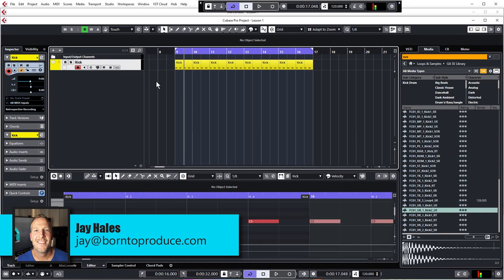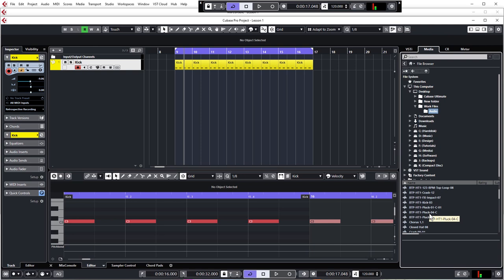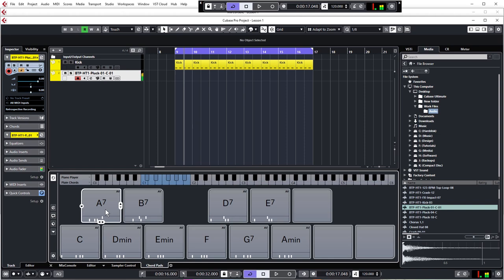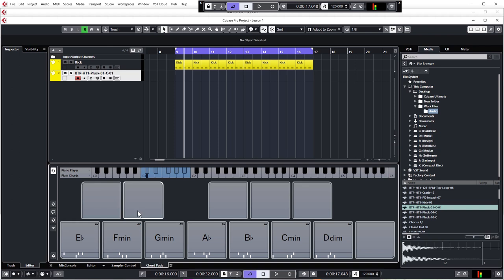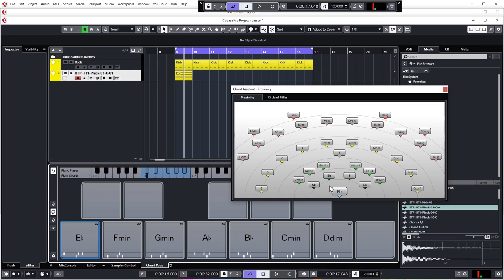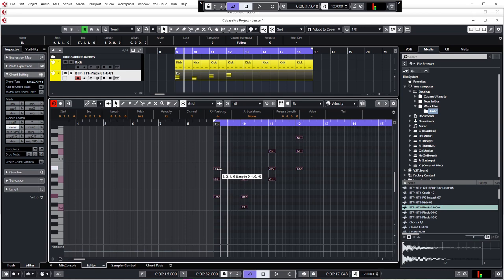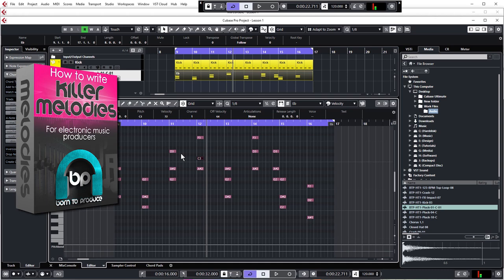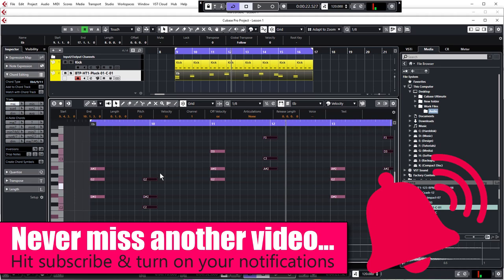Cubase 10.5 Tutorial - Beginners Lesson 2 - Writing A Chord Progression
This Cubase 10.5 tutorial will teach you everything you need to be able to make, record, arrange, mix and master your own tracks in Cubase. You will learn to use Cubase whilst making a track from start to finish. You can follow along in all versions of Cubase (AI, LE, Elements, Artist & Pro). You can also follow along in Cubase 10 as well as there is very little difference between the two.

There is no easier or fun way to learn Cubase than to make a song yourself from scratch, with guidance from experts all the way through. In this 22 lesson beginner's tutorial, you get straight into making music and learning how to make your own tunes.

Cubase
Cubase tutorial